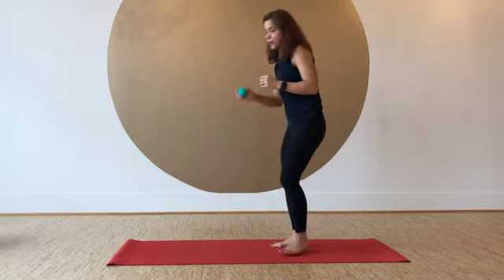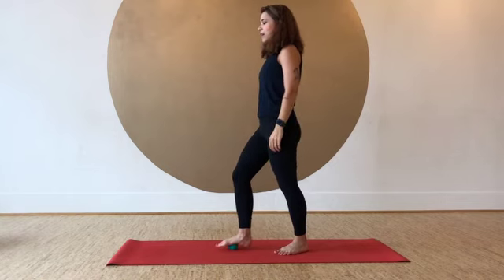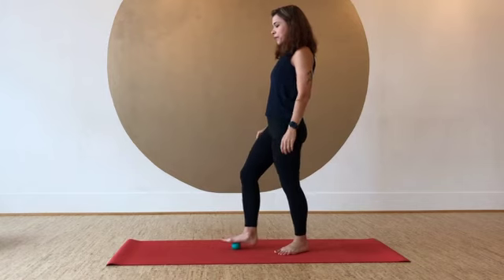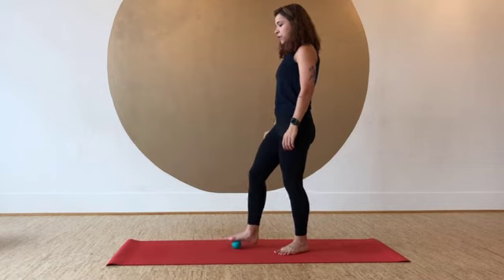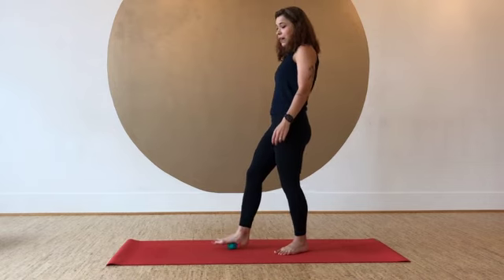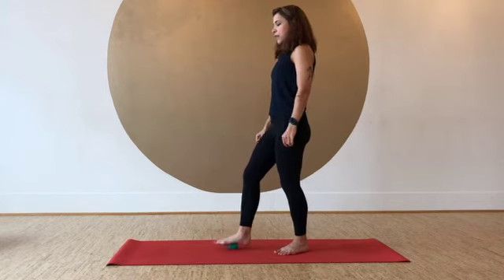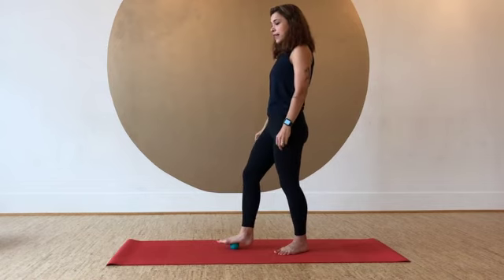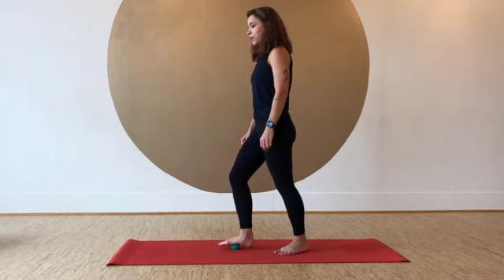Day 4: Roll Out the Bottoms of Your Feet 🦶🏻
Hi yogis! The bottom's of the feet are pretty much ALWAYS a nice place for a little self massage  massage. Watch this  As a bonus, you can sneak this technique in anytime during your workday as well. Questions? Ask away in the comments!